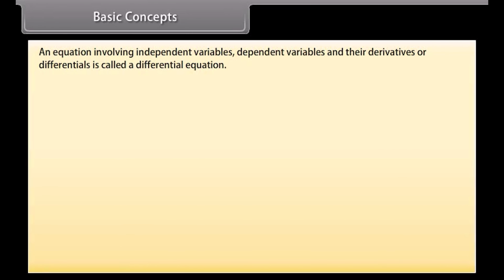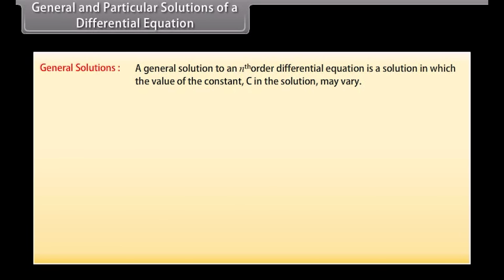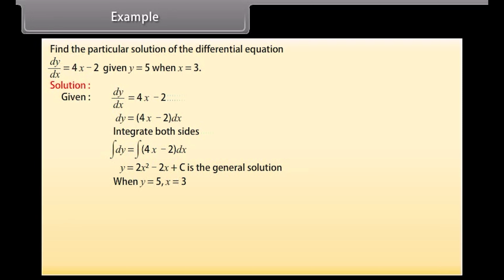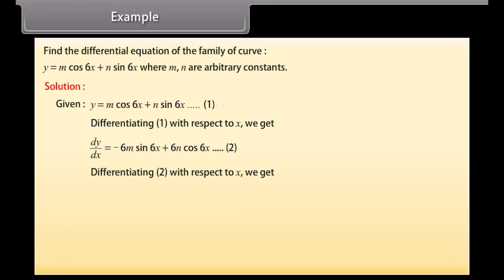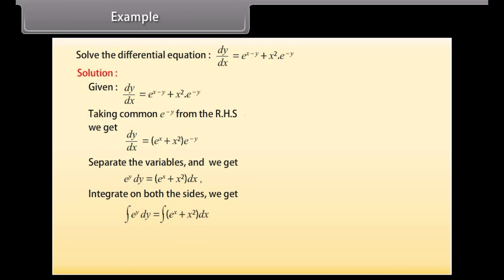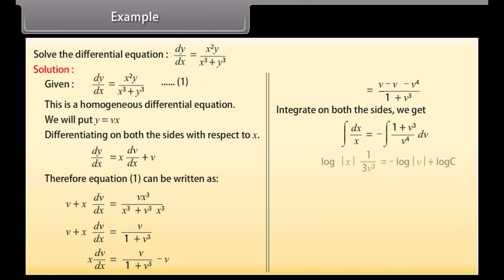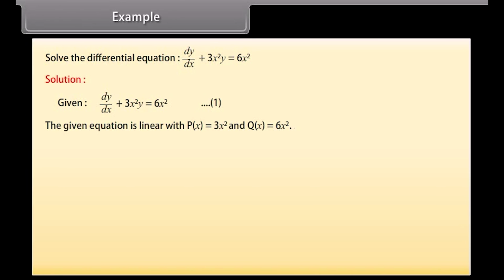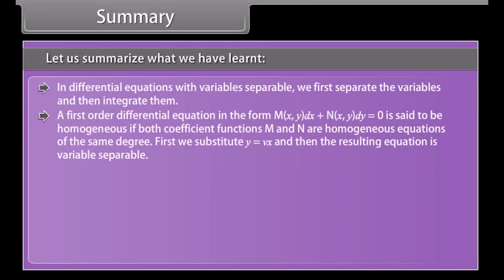Class 12.Mathematics-Differential Equations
Subject: Mathematics
Class: 12th

📖 Description:

This chapter introduces differential equations, their formulation, and methods of solution. It explains how equations involving derivatives represent real-world changing systems and provides techniques to solve them.

🧠 Key Topics:

Basic Concepts

Order and degree of a differential equation

Formation of differential equations from given conditions

Types of Differential Equations

Linear and non-linear differential equations

Methods of Solving

Homogeneous equations method

Applications

Growth and decay problems

Motion problems

Practical use in physics, biology, and economics